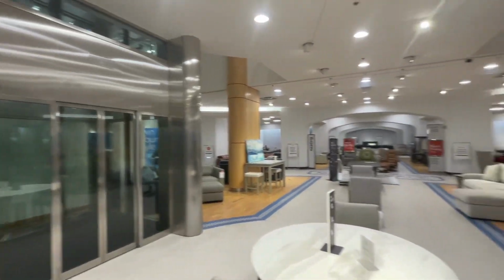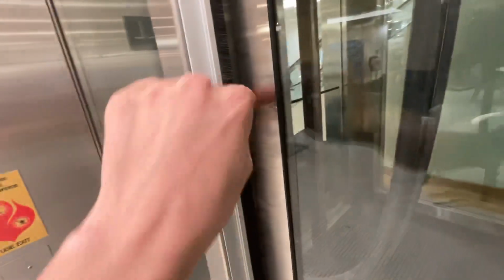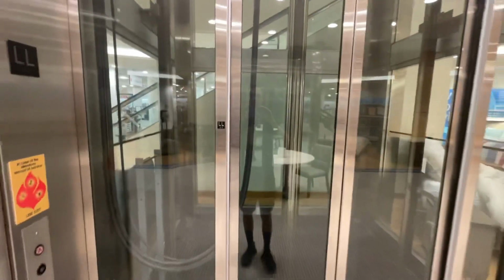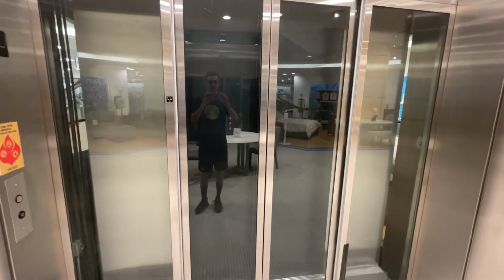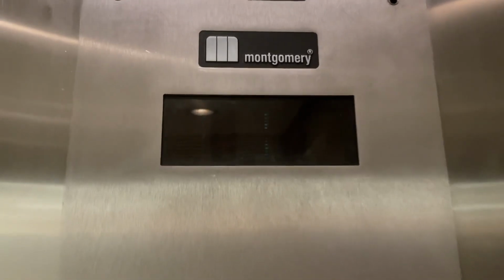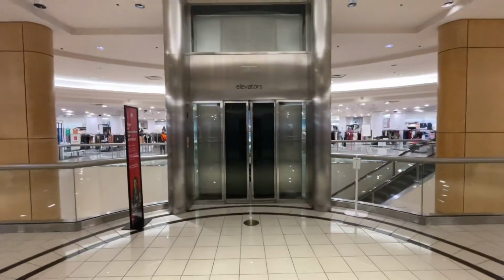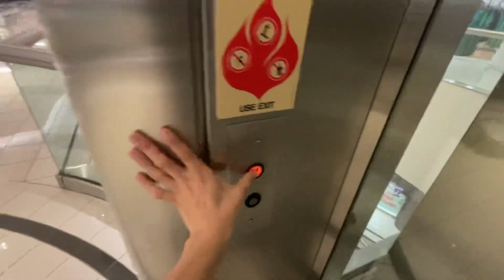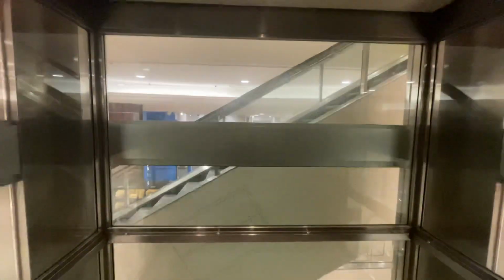Scenic Montgomery Hydraulic Elevators @ Macy*s, Hawthorne Mall - Vernon Hills, IL.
TECH SPECS:
Brand: Montgomery
Model: MX-3
Drive: Hydraulic
Year Installed: 1992
Floors Served: 3
Capacity:
Speed: 150 FPM

FIXTURES:
Buttons: Innovation Universal (Montgomery Conventional)
Indicator: Montgomery VFD
Lanterns: Innovation Triangular